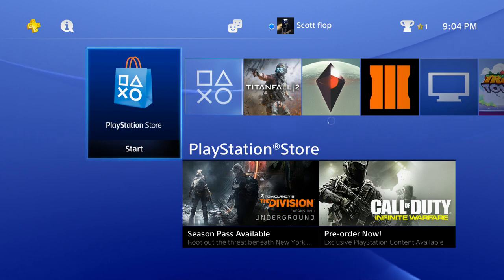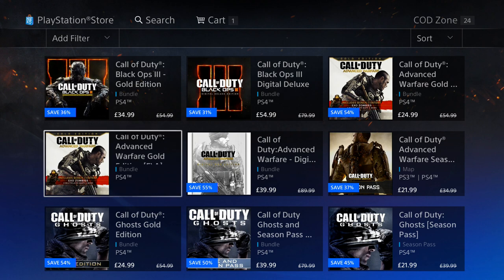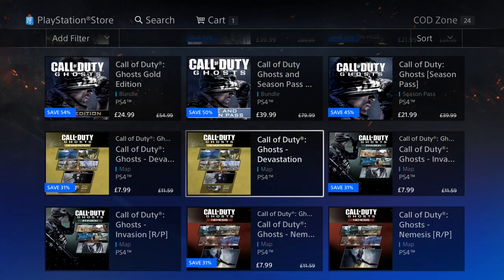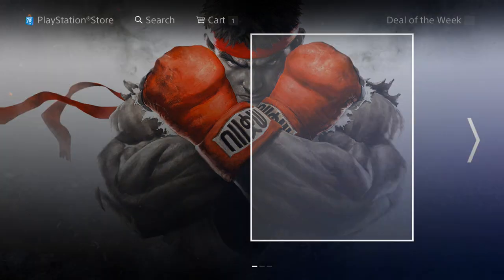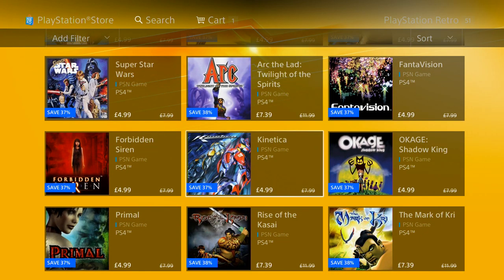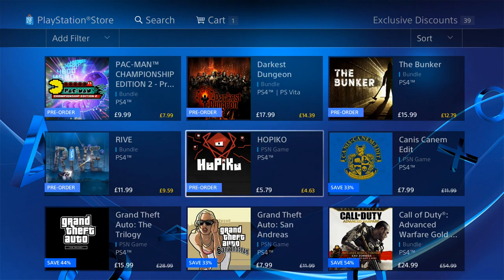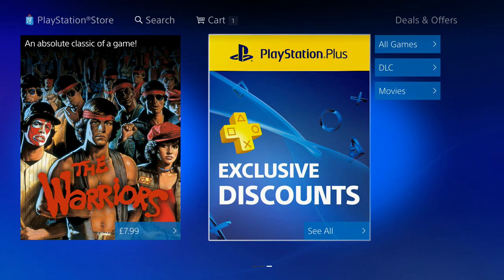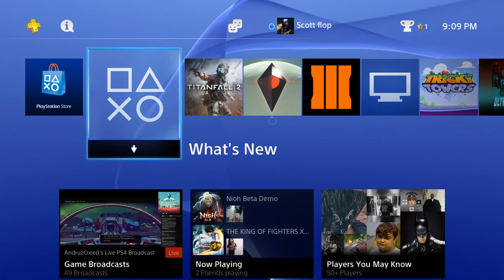PlayStation RETRO SALE - CALL OF DUTY ZONE - PS PLUS EXCLUSIVES EU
PlayStation RETRO SALE PS4 - CALL OF DUTY ZONE - PS PLUS EXCLUSIVES  EU Video Games PlayStation News Daily with MonkeyFlop
PS PLUS SEPTEMBER 2016 Announcement next week

Family Friendly